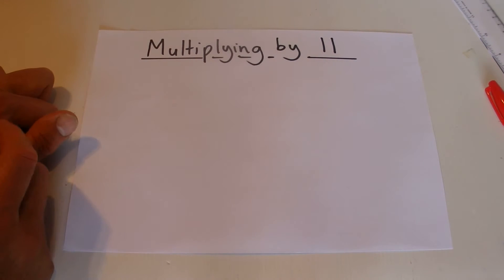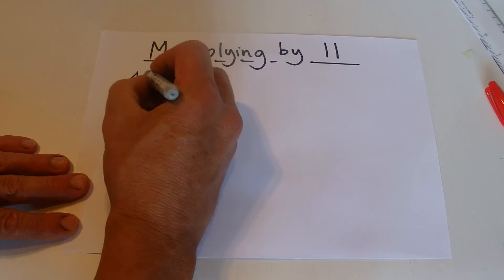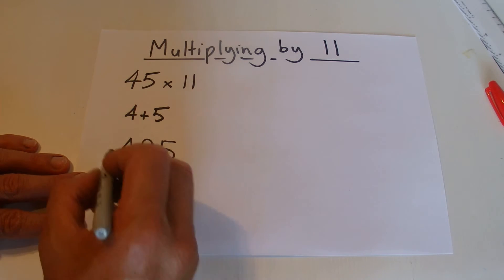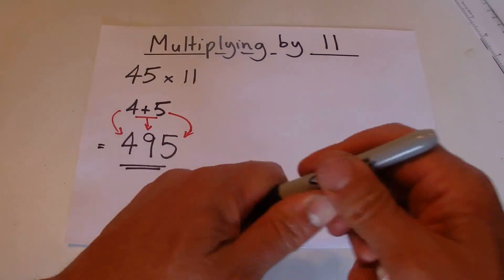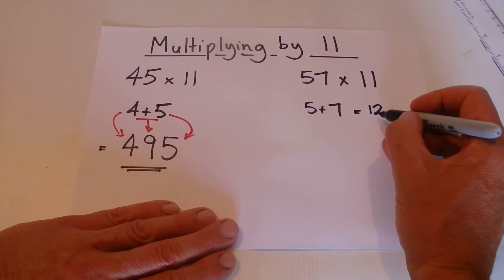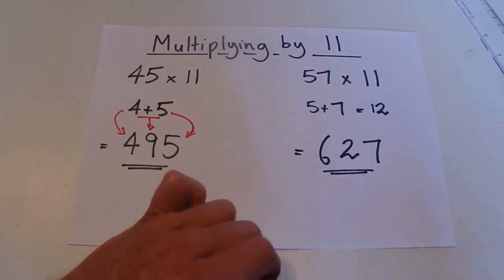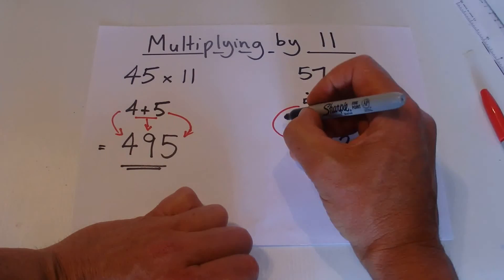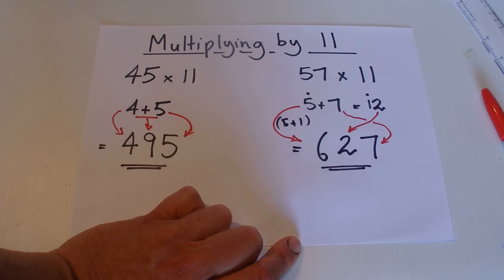How to Multiply by 11 - Shortcut Method - Quickly Without a Calculator - Step by Step Tutorial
This is a great maths trick when you multiply by 11.  This shortcut method gives you the correct answer very quickly without a calculator. Watch the video for all the details.  Impress your friends with your ability to multiply very quickly. Unfortunately, this trick is limited to two digits (10 to 99) numbers that are multiplied by eleven.